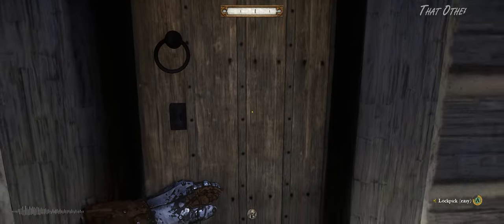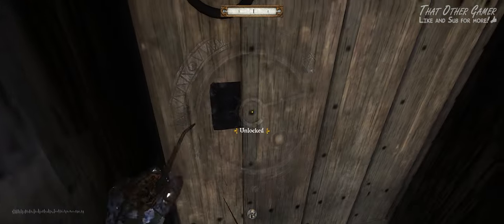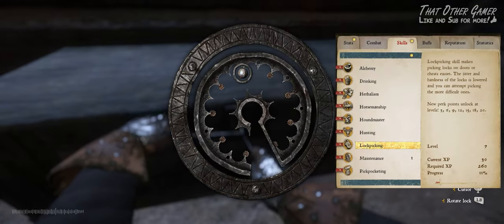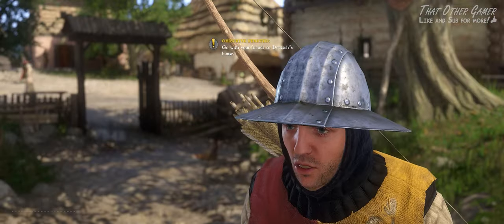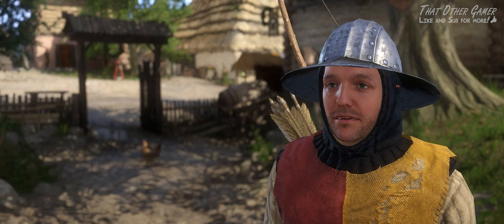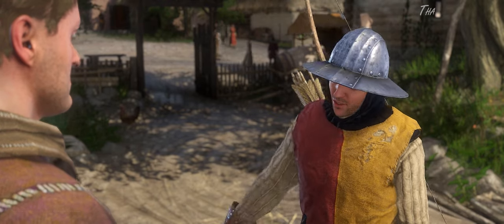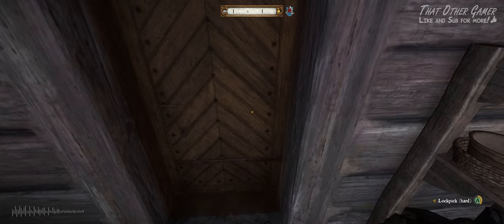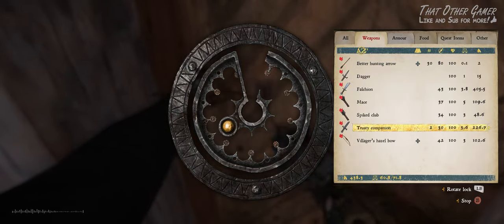Kingdom Come Deliverance | Boost Lock picking Early.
Kingdom Come Deliverance is a medieval RPG game set in 15th century Bohemia,developed by Warhorse Studios and published by Deep Silver.